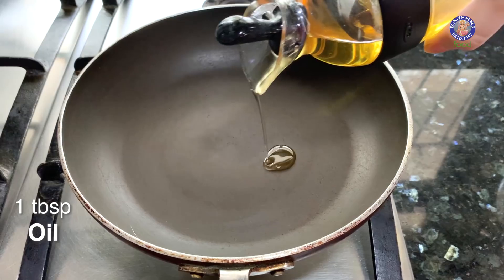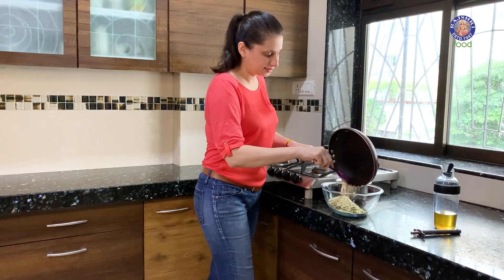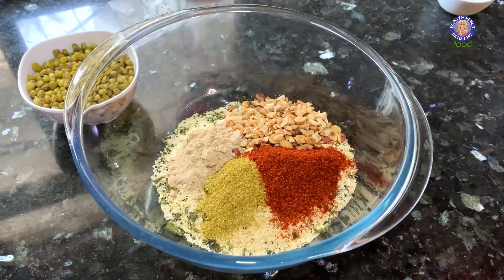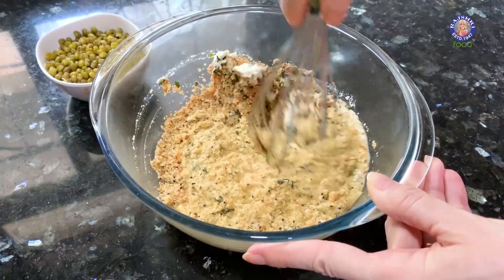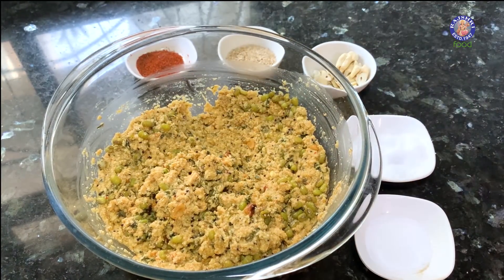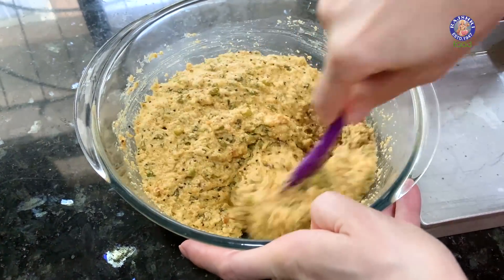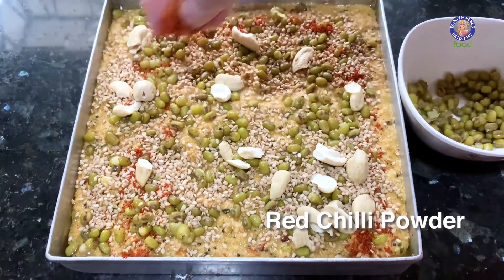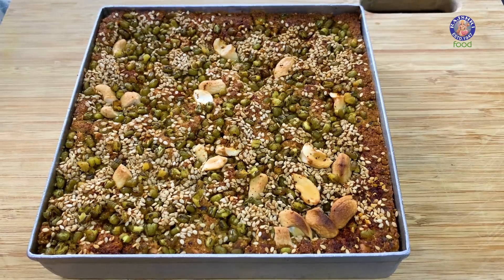Dal and Rava Handvo Recipe | How To Make Dal Rava Handvo | Suji Handvo | Paryushan Special | Ruchi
Learn how to make Dal and Rava Handvo at home with our Chef Ruchi

Dal Rava Handvo Recipe
Introduction

How To Make Semolina Mixture For Dal & Rava Handvo
1 tbsp Oil
1 tbsp Mustard Seeds
1/4 tsp Asafoetida
1 cup Semolina
1 tbsp Gram Flour
2 tbsp Dried Fenugreek Leaves

How To Make Batter For Dal & Rava Handvo
1/3rd cup Curd
1 cup Water
1 tsp Coriander & Cumin Seeds Powder
1 tsp Raw Mango Powder
2 tbsp Roasted Peanuts (coarsely ground)
1 and 1/2 tsp Red Chilli Powder
3 tsp Sugar
1/4 cup Green Moong Dal Paste
1/4 cup Green Moong ( soaked & boiled)
Salt ( as per taste)
1/4 cup Water

How To Bake Dal & Rava Handvo
1 tsp Fruit Salt
Cashews (chopped)
Sesame Seeds

About Handvo
Handvo (Gujarati: હાંડવો) is a vegetable cake originating from Gujarat, India. It is a part of Gujarati cuisine. It is often made with a bottle gourd filling, though many other vegetables can be added. Sometimes crushed peanuts are also added.Vegetable Handva (Gujarati: લીલો હાંડવો) is a variety of Handvo which is based on gram flour and contains vegetables like peas, cabbage, and also includes Garam masala. It is often eaten along with pickle or tea. |